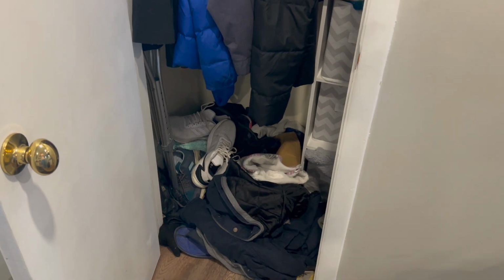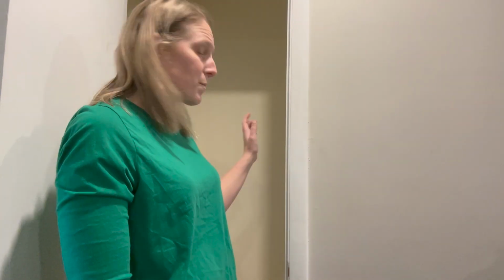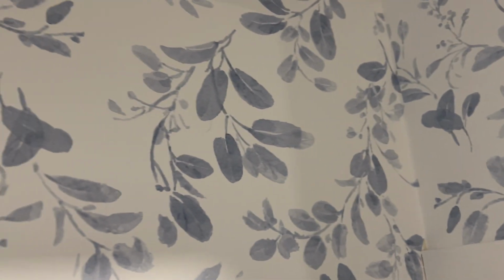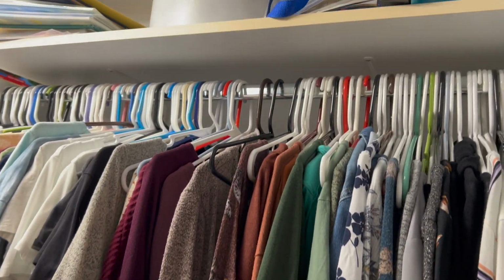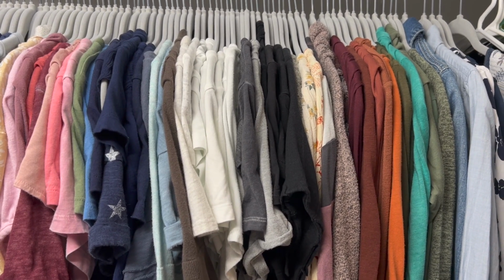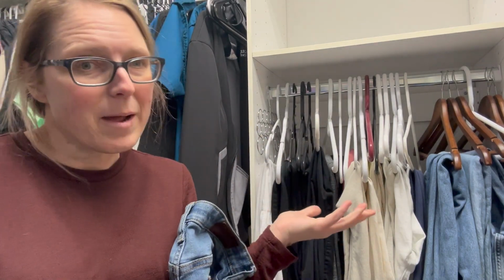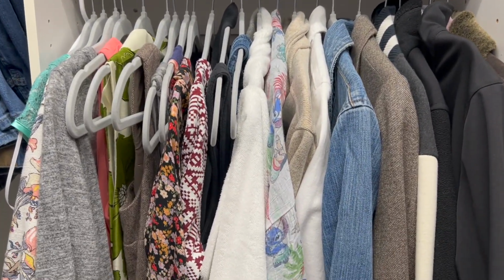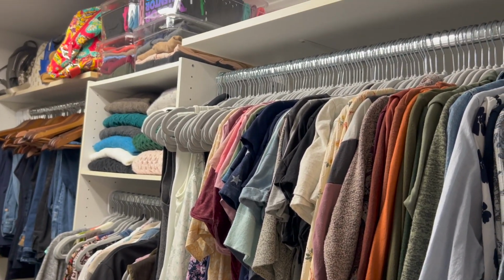Closet Reorganization on a Budget | Time to tackle those messy areas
Sometimes ya just got to organize things! This week I decided to tackle two closets that have been driving me nuts- the front coat closet and my master closet.  We had a tight budget to work with, but I'm super pleased with the end result!

Products used:
Behr Scuff Defense Trim Paint
Roommates Peel-and-Stick Wallpaper (Dancing Leaves)
Mainstays Plastic 2Pack Extra-Wide Shoe Box with Lid
Better Homes & Gardens Non-Slip Velvet Clothing Hangers, 30 Pack

If you find the resources I share here on YouTube helpful, please consider supporting my channel by "buying me a coffee".